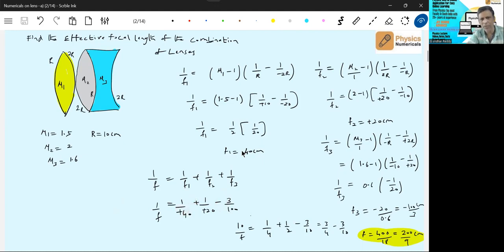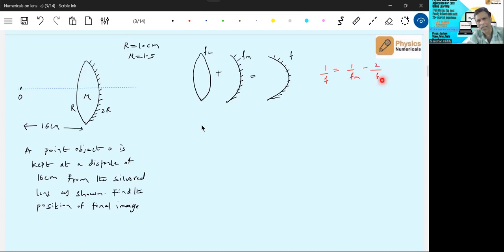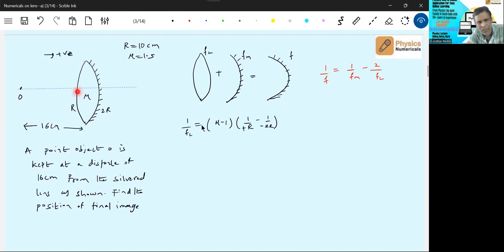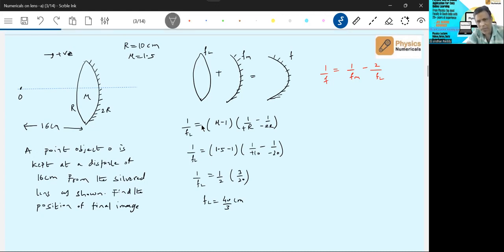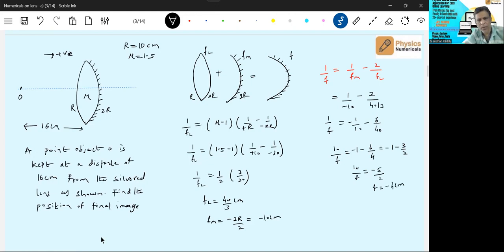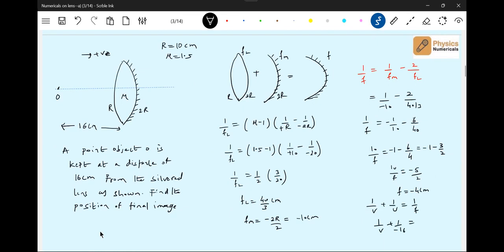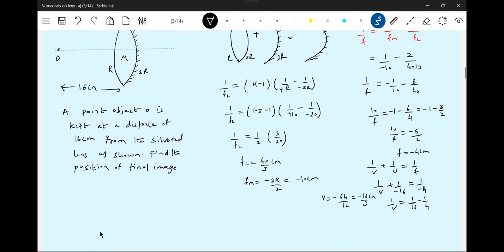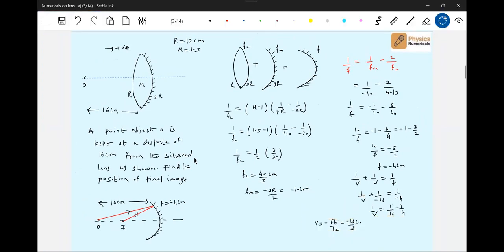17) Silvering of Lens | one of the surfaces of convex lenses is silvered | JEE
Silvered Convex Lens |  one of the surfaces of the convex lens is silvered | find the effective focal length of silvered Convex Lens

silvered lens
silvered plano convex lens
silvered concave lens
silvering of lens
silvered convex lens Faculty --- G SRIDHAR REDDY SIR WORKING ---Sri Chaitanya-- Narayana IIT Academy , Hyderabad, BHARAT (India).    Experience--20yrs ; Mentored below 100 and 1000 JEE Advanced Ranks.